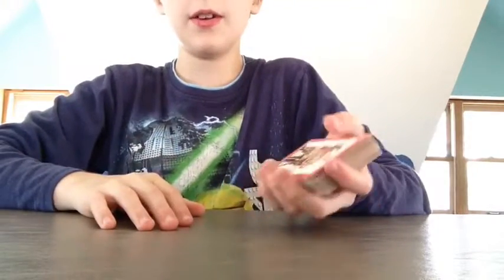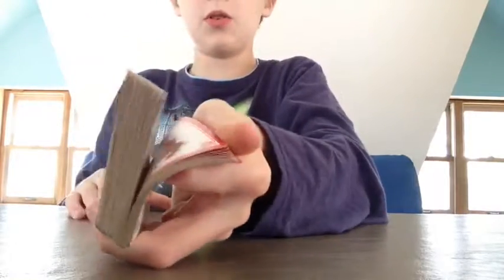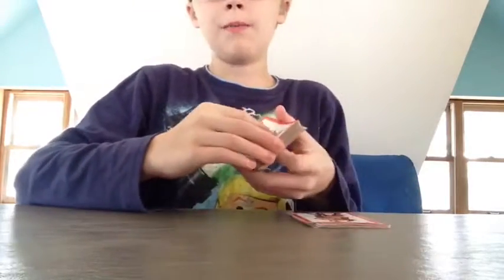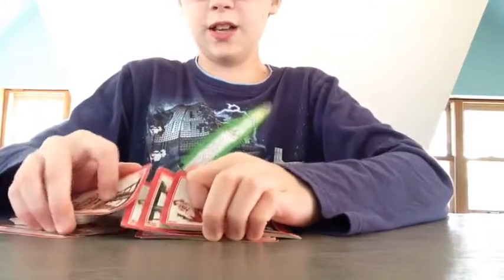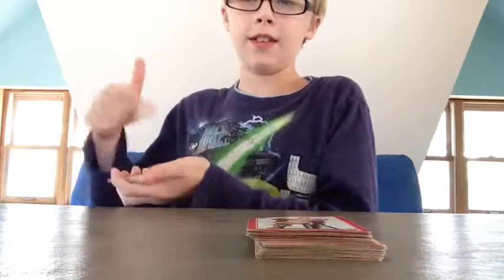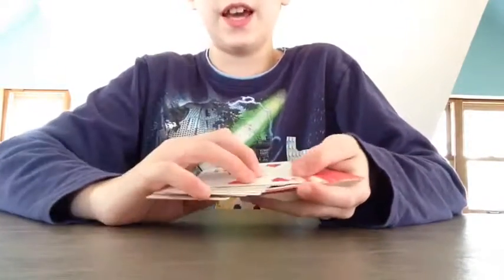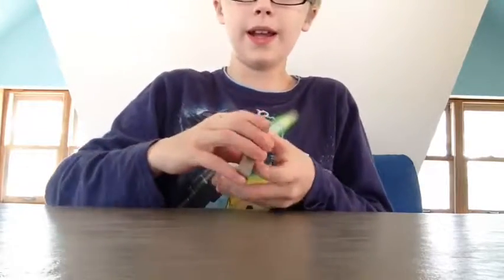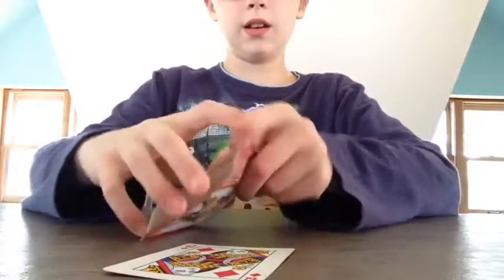Awesome card trick